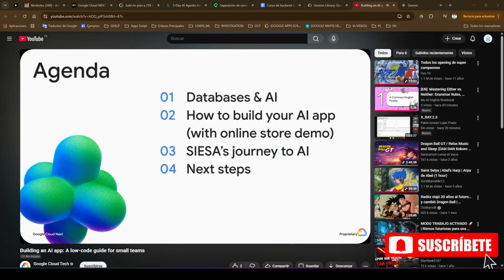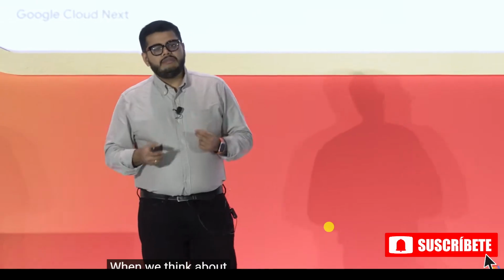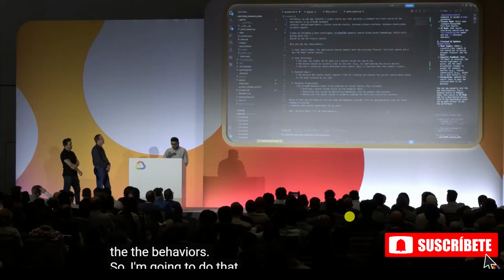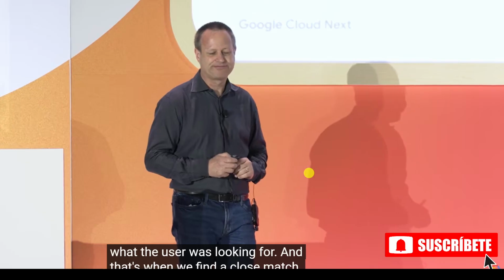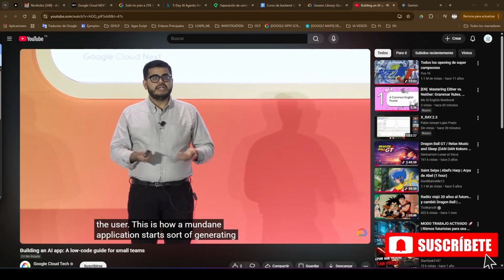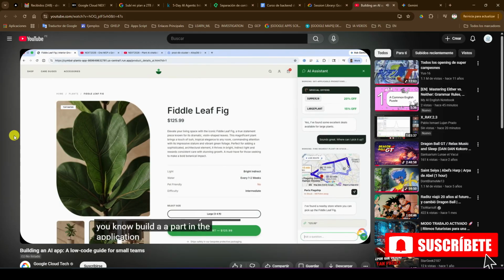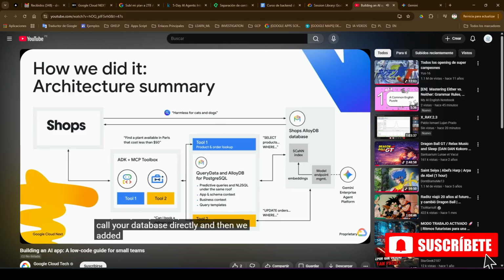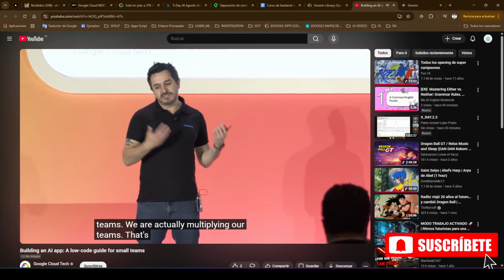low code AI NExt 2026